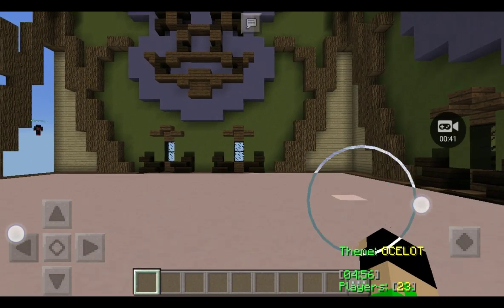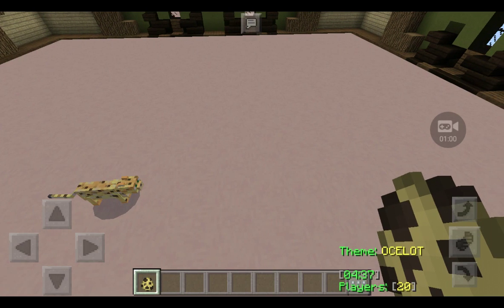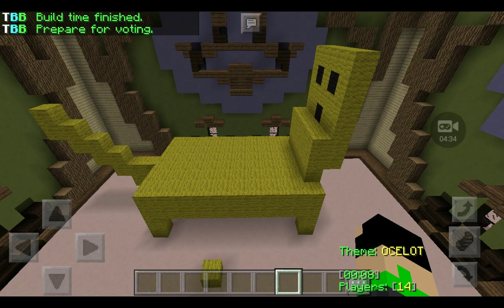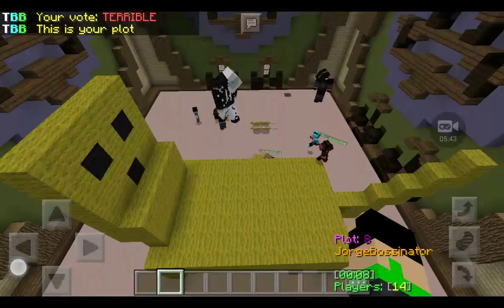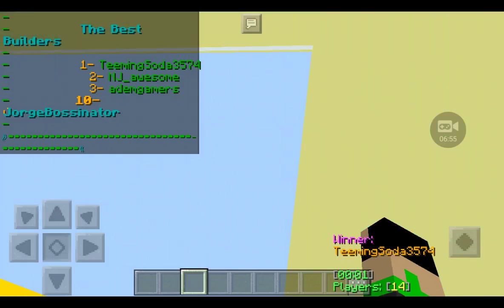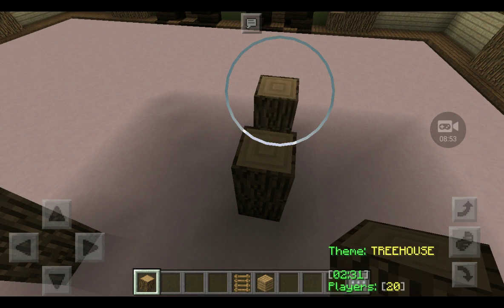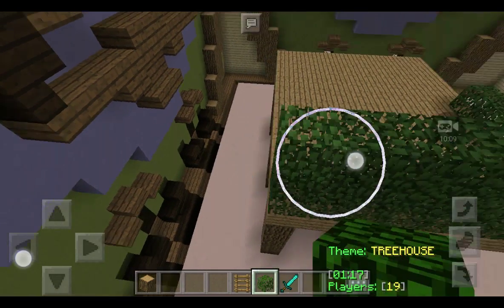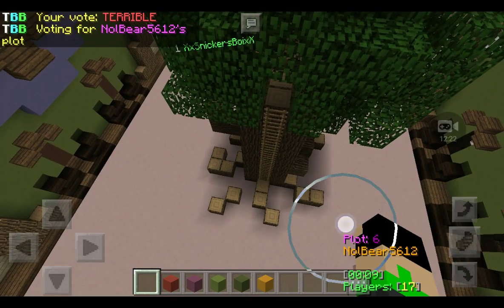MINECRAFT IS BACK: Minecraft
Yo guys today we're going to play Minecraft finally for three weeks but it's back.